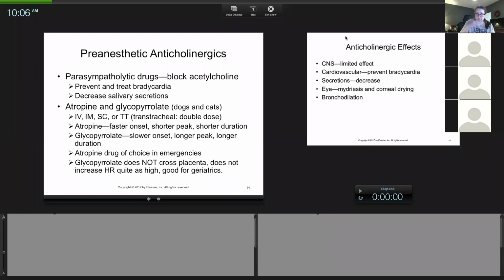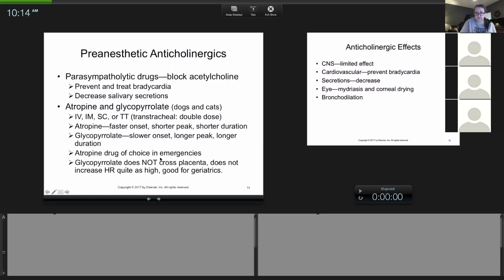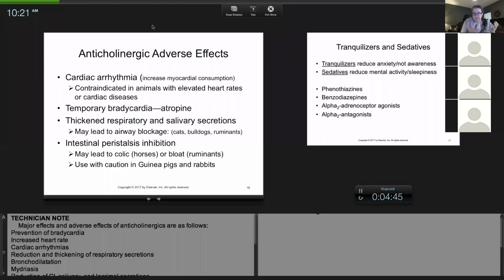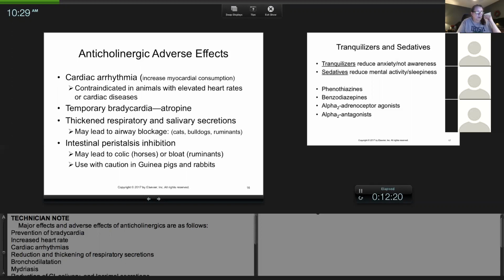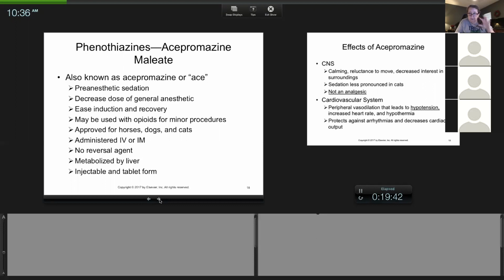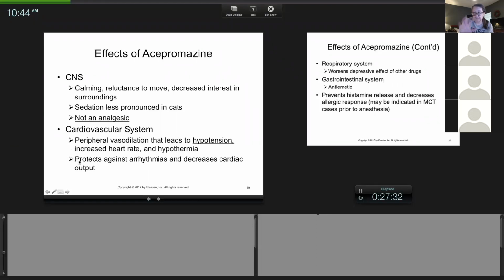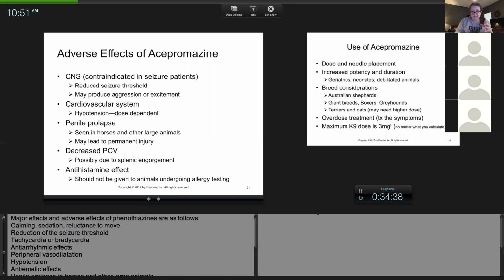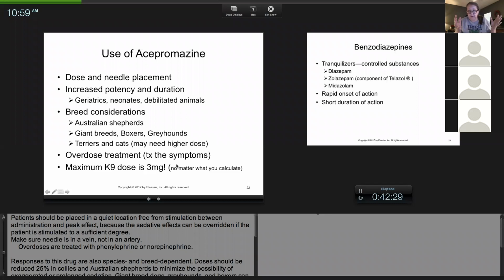anticholinergics and acepromazine 6 4